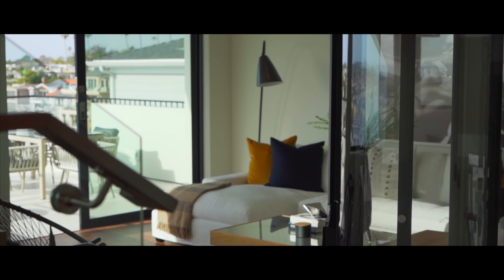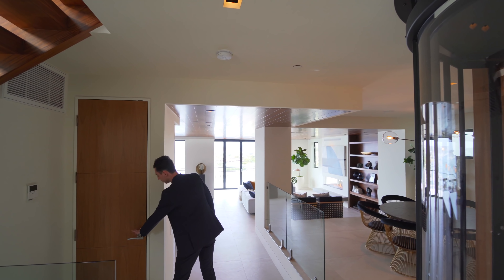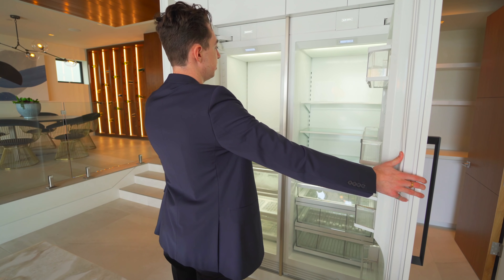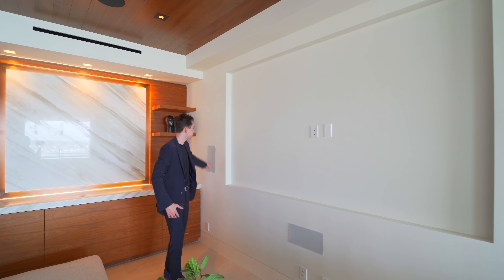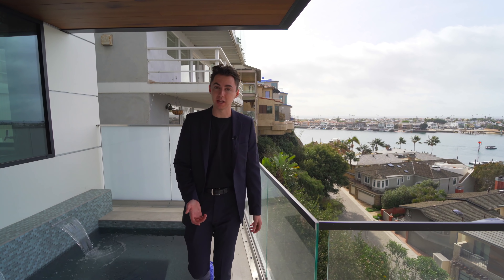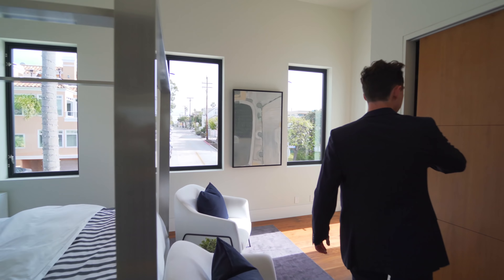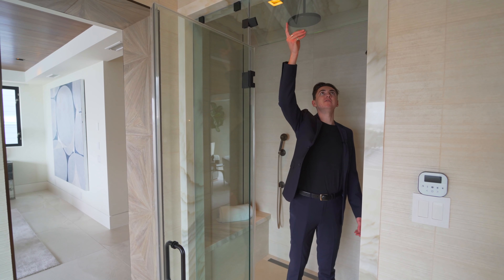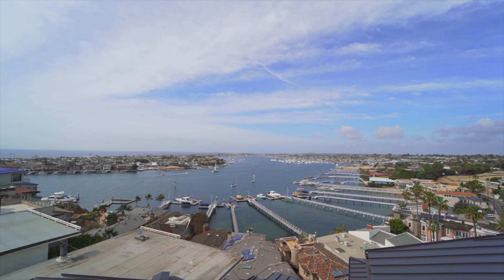INSIDE A $20,000,000 MODERN MANSION with the COOLEST ELEVATOR EVER | Mansion Tour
This week, Jacob gives you an EXCLUSIVE home tour of a $20 million mansion in Newport Beach, California.

5,046 Square Feet
5 Beds
7 Baths

Get 4 FREE STOCKS on WEBULL when you deposit $100 (1 stock being valued up to $1600)

My Drone

My Mic

My Camera

In this house tour, Jacob showcases this beautiful house and its various amenities and features.

Sincerely,
Jacob P.

Edited by: Jacob P. (Me)

Time Codes:
0:00 Introduction / Exterior Details
1:58 Entry /  Powder Room / Formal Dining
3:29 Family Room / Kitchen / Terrace
6:46 Entertainment Level / Spa
10:47 Bedrooms 1/ 2 / Primary Bedroom
16:05 Terrace / Bedroom 4
18:07 Rooftop Lounge
18:20 Newport Beach Tour